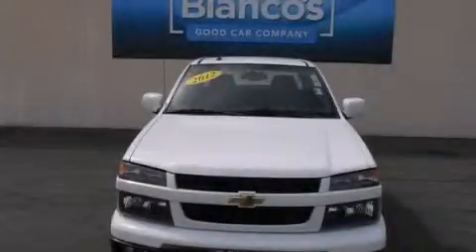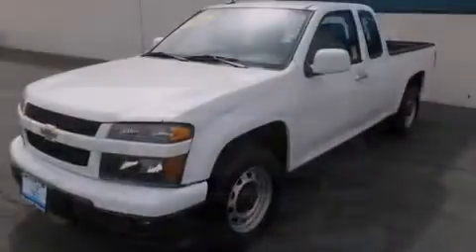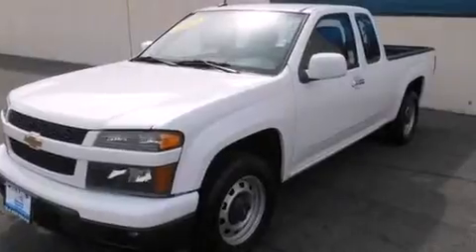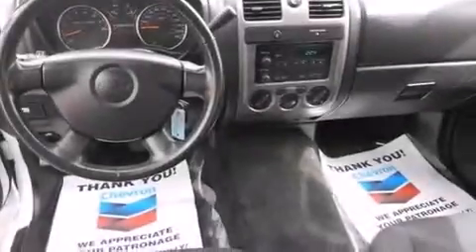Preowned 2012 Chevrolet Colorado Extended Stockton CA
We have been honored to serve the Stockton CA area , we promise that your experience at our dealership will exceed your expectations ! Year : 2012 Make : Chevrolet Model : Colorado Extended Engine : 4-cyl 2.9 liter Trans . : automatic Exterior : white Miles : 40,657 Paul Blanco - Stockton 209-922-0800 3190 Auto Center Dr Stockton , CA 95212 Preowned 2012 Chevrolet Colorado Extended Stockton CA